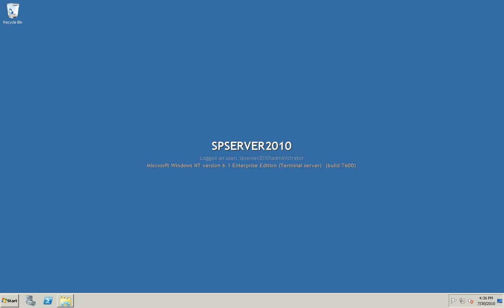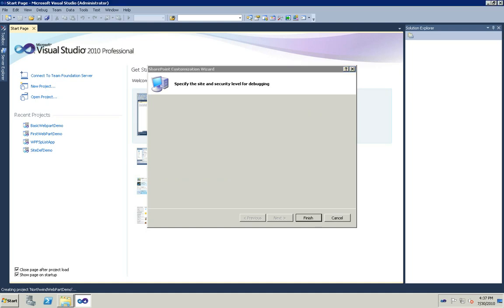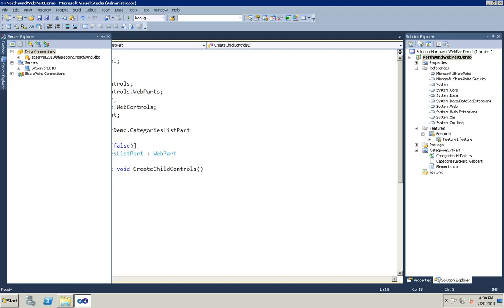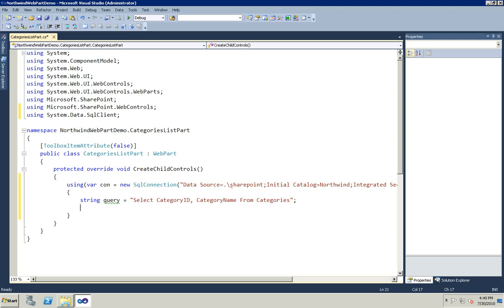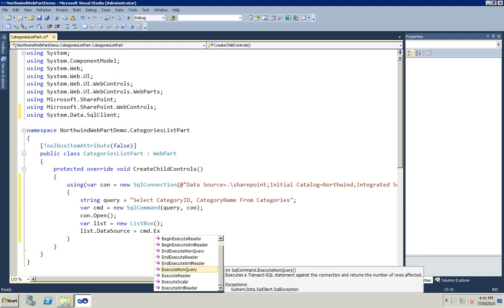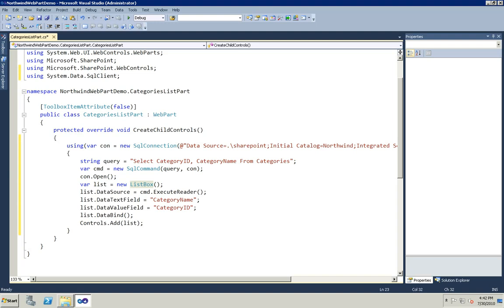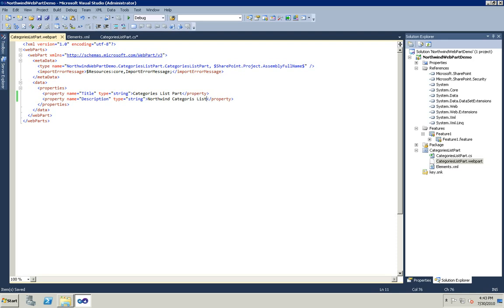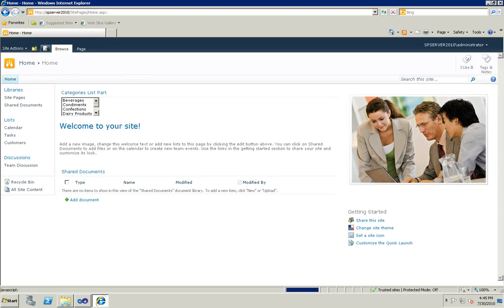Creating a SharePoint 2010 Web Part with VIsual Studio 2010